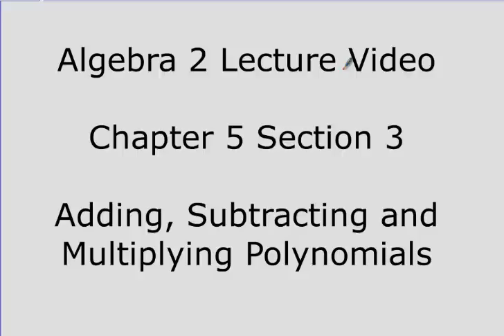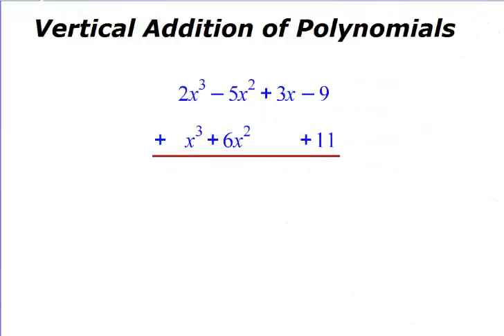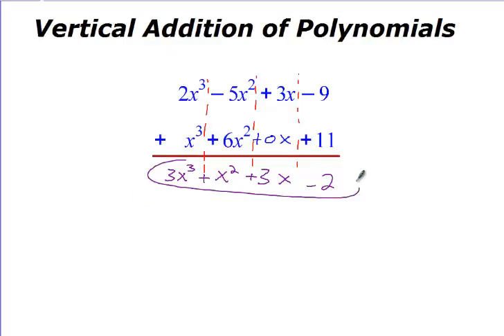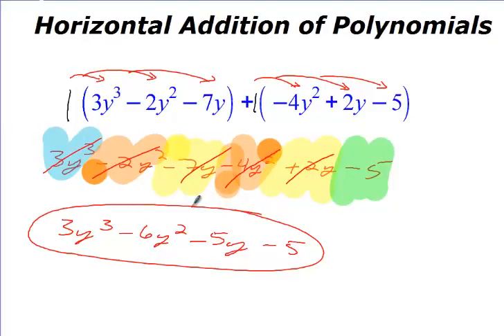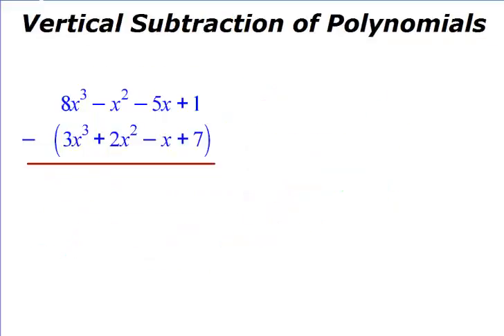Algebra 2 Chapter 5 Section 3 Lecture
All examples are from:

Larson, Ron, et al. Algebra 2, Michigan Edition. Evanston, Il: McDougal Littell, 2008. Print